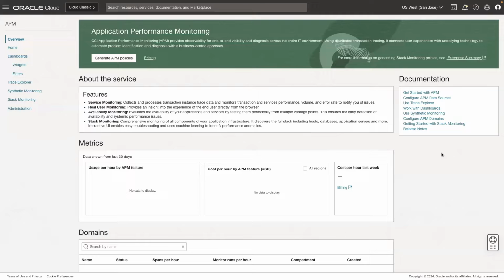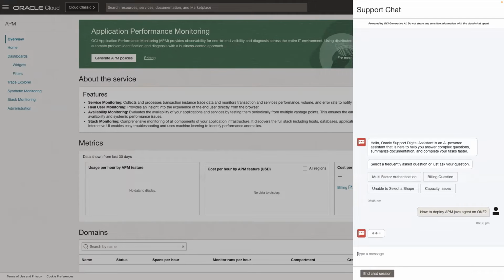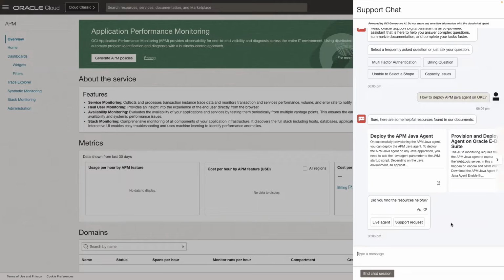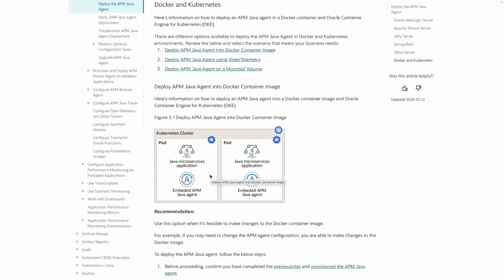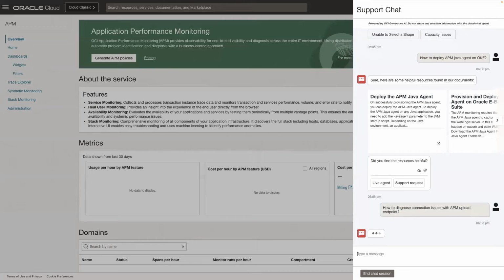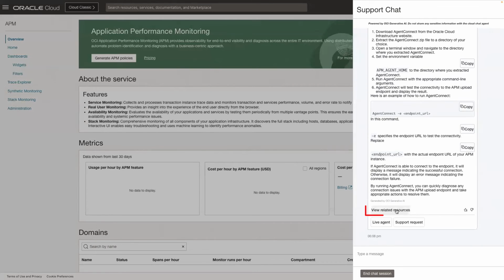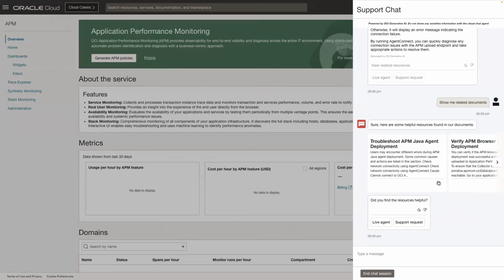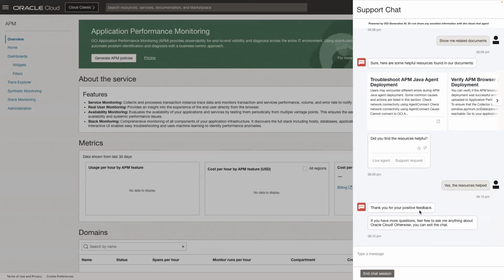O&M: How to use the OCI Generative AI powered Oracle Support Digital Assistant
OCI Observability and Management is an integrated set of OCI services that enables our customers to proactively monitor and manage multi-cloud and on-premises environments. Customers can improve performance, rapidly detect, and remediate availability and security anomalies, and accurately forecast resource needs. The solution is completely built on open technologies and AI/Machine learning, offering modern observability and complete freedom of choice and co-existence with other popular monitoring tools.

The OCI Generative AI powered Oracle Support Digital Assistant uses Retrieval-augmented generation (RAG) technology. When you ask a question on the Digital Assistant, it
dynamically retrieves, the relevant information from the extensive
Observability and Management documentation and provides you with a
contextual and precise response.

More resources:

OCI Application Performance Monitoring provides observability for end-to-end visibility and diagnosis across the entire IT environment. Using distributed transaction tracing, it connects user experiences with underlying technology to automate problem identification and diagnosis with a business-centric approach.

OCI Stack Monitoring enables comprehensive monitoring of all components of your application infrastructure. It discovers the full stack including hosts, databases, application servers and more. Its interactive UI enables easy troubleshooting and uses machine learning to identify performance anomalies. It has an extensible framework which supports custom metrics and monitoring of any type of resource.

OCI Logging Analytics is a machine learning-based cloud service that monitors, aggregates, indexes, and analyzes all log data from on-premises and multicloud environments. It enables users to search, explore, and correlate this data to troubleshoot and resolve problems faster and derive insights to make better operational decisions.

OCI Database Management provides DBAs a unified console for managing databases, on-premises or in the cloud, with comprehensive capabilities for monitoring, performance diagnostics, tuning, and administration. It uses advanced database fleet diagnostics and tuning to troubleshoot issues and optimize database and SQL performance.

OCI Ops Insights enables administrators to uncover performance issues, forecast consumption, and plan capacity using AI based analytics on historical system and SQL performance data. Organizations can use these capabilities to make data-driven decisions to optimize resource use, proactively avoid outages, and improve performance.

Management Agent allows a management service plug-in to monitor and collect data from sources that reside on the hosts or virtual hosts where the Management Agent is installed. The Management Agent can connect to OCI directly using the Management Agent service.